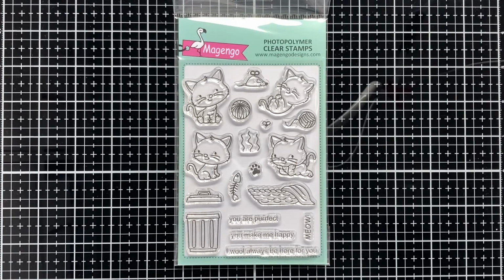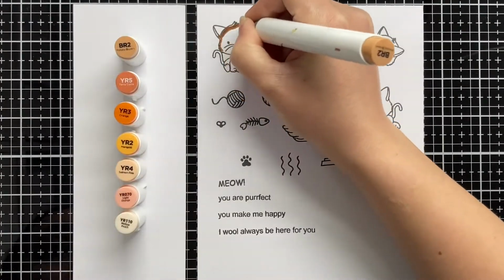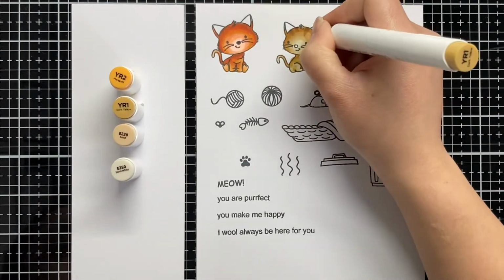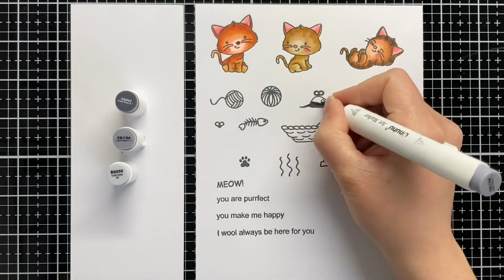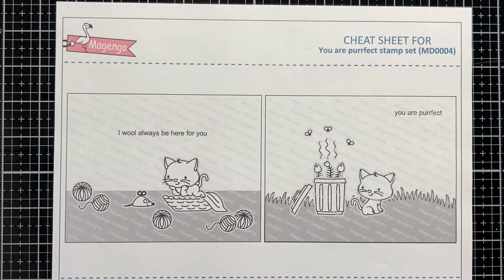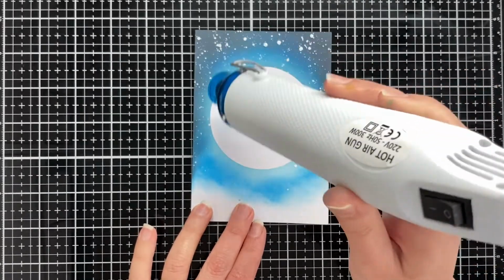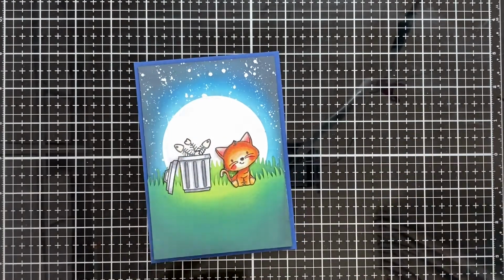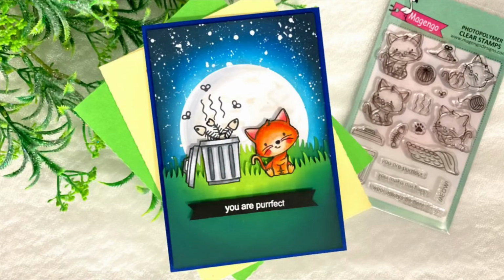Show and Tell about You Are Purrfect stamp set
In today's video we will introduce You Are Purrfect stamp set.

Products:
You are purrfect stamp set: will be available on January 22nd, 2022.
Tumbled glass distress oxide ink
Salty ocean distress oxide ink.
Chipped sapphire distress oxide ink.
Black soot distress oxide ink.
Ohuhu brush markers
Pine needless distress oxide ink.